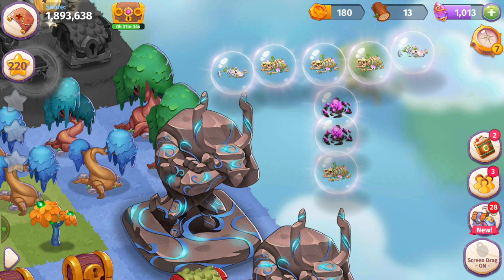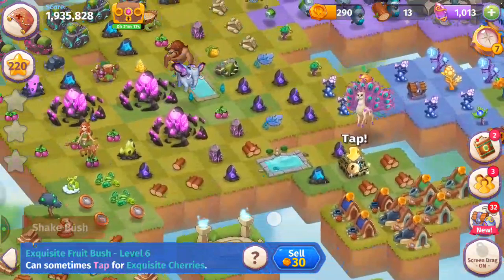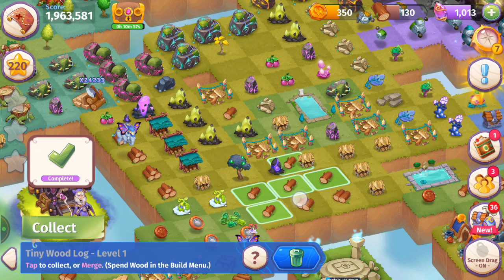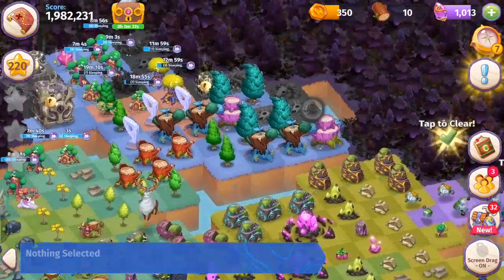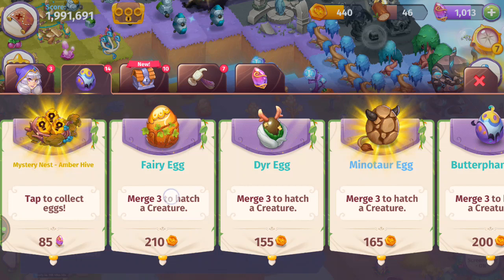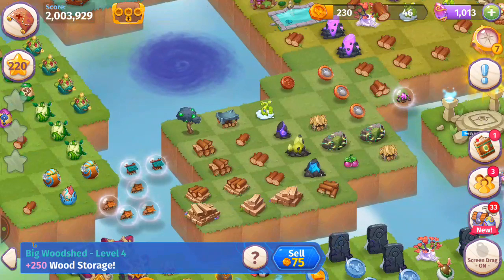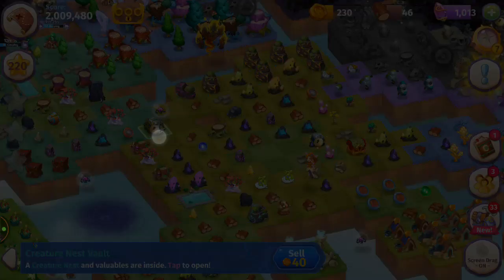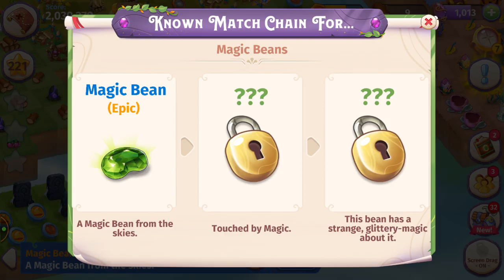Merge Magic How To Bubble Anything ☆☆☆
✌ Merge Magic! 😃✌